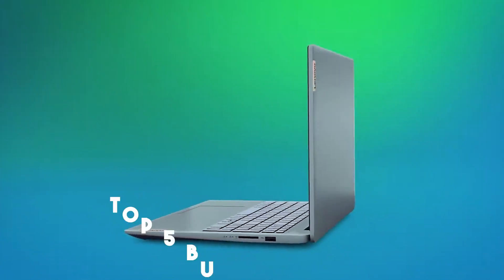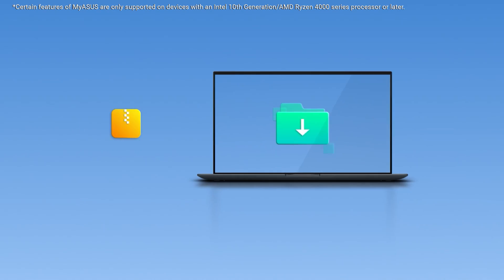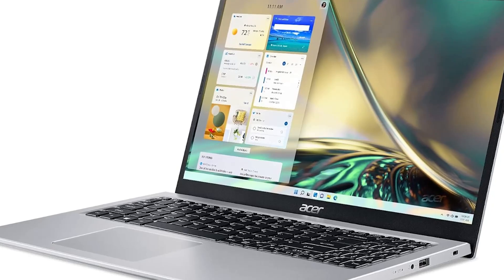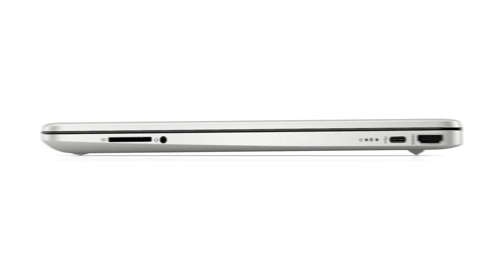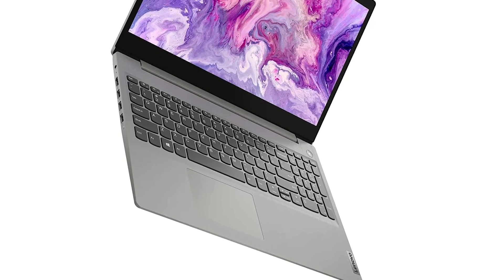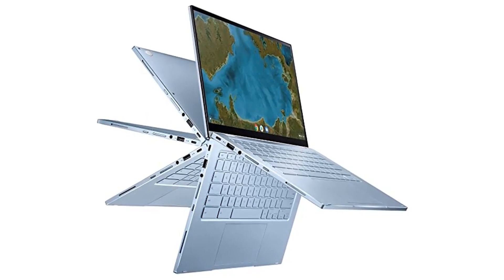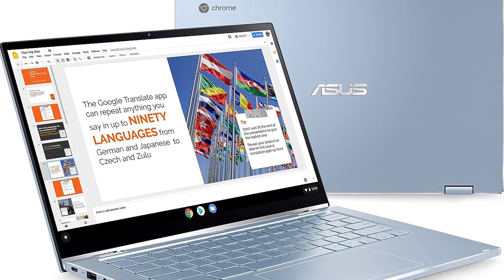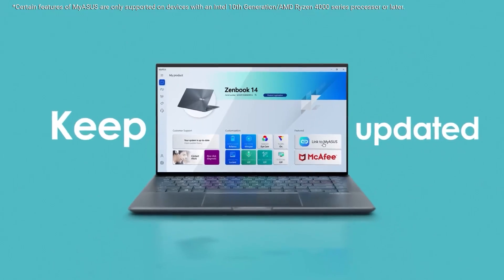Best Budget Laptops 2024 TOP 5 Best Budget Laptop 2024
Links to the Best Budget Laptops 2024 are listed below. At True Tech Finds, we've researched the Best Budget Laptops on Amazon saving you time and money.

➜ 5. ASUS VivoBook 15
➜ 4. Acer Aspire 5
➜ 3. HP Laptop 15
➜ 2. Lenovo Ideapad 3
➜ 1. ASUS Chromebook Flip

we're embarking on an exciting journey to unveil the top 5 budget-friendly laptops of 2024, carefully selected to provide outstanding performance, reliability, and affordability. In a world where technology continually evolves, we've tested and researched the top picks to bring you the most cost-effective yet high-performing laptops that cater to various needs without breaking the bank.

0:00​​ - Introduction
0:26 - ASUS VivoBook 15
1:43 - Acer Aspire 5
3:03 - HP Laptop 15
4:15 - Lenovo Ideapad 3
5:56 - ASUS Chromebook Flip C433 2 in 1 Laptop
7:46 - Conclusion